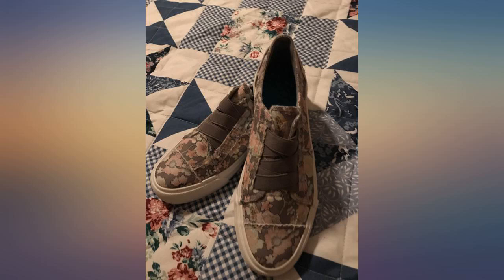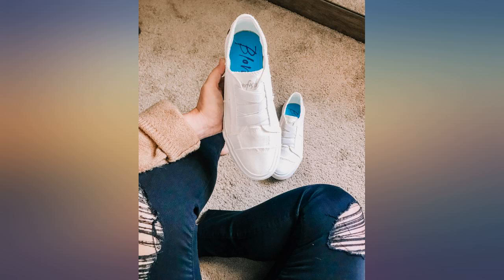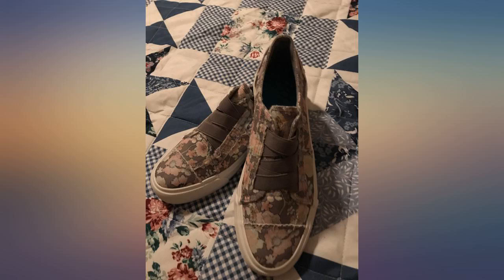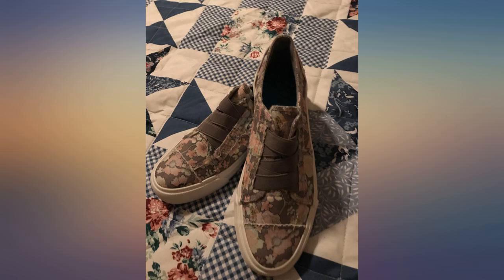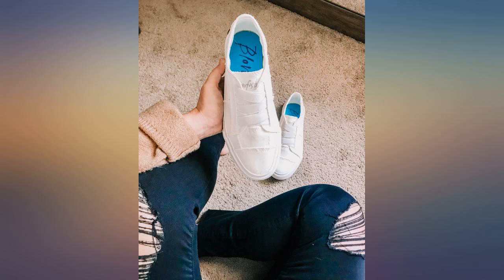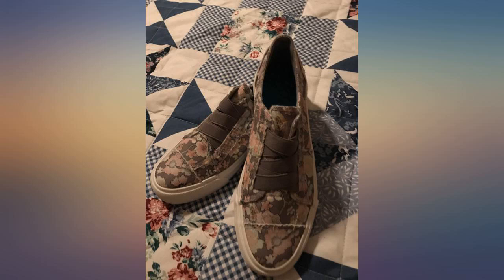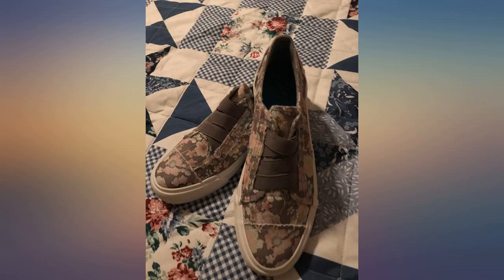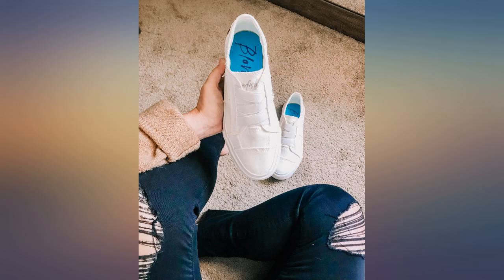Blowfish Malibu Women's Marley Sneaker review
Blowfish Malibu Women's Marley Sneaker

Main Features:
- Textile
- Imported
- Synthetic sole
- Flexible sole